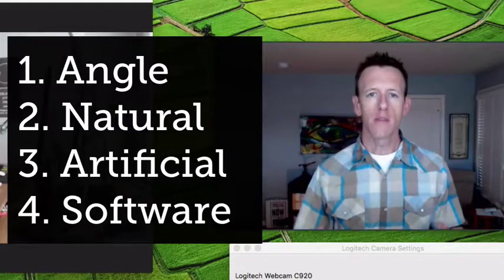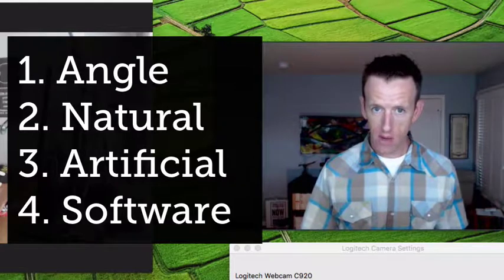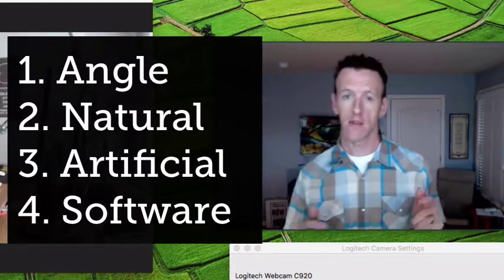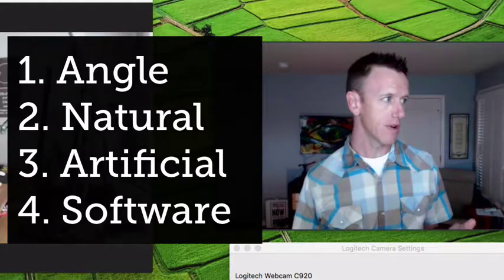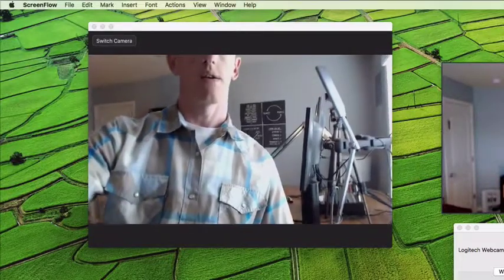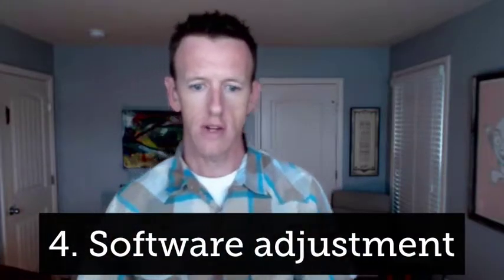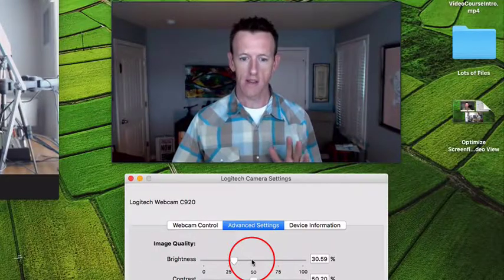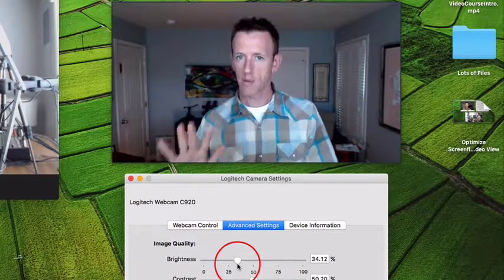$100 Video Studio - Lighting Setup ($35 total)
How to spend under $40 and get great lighting when you do online video.